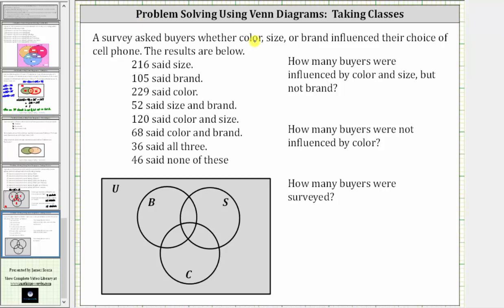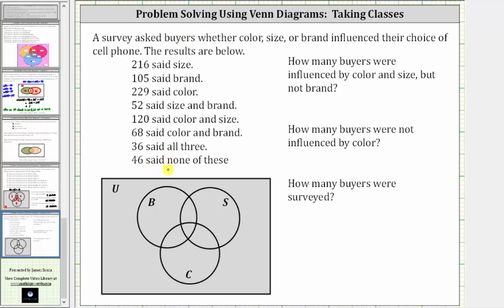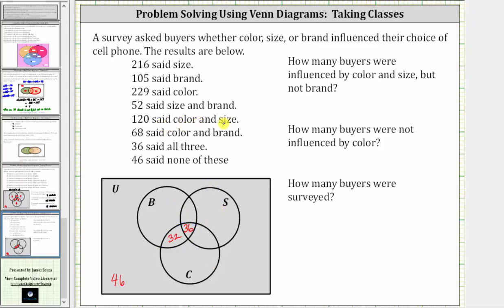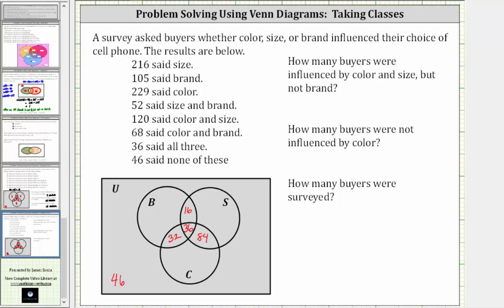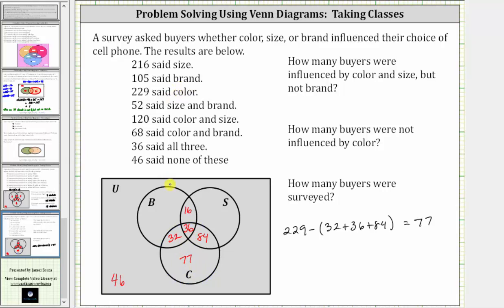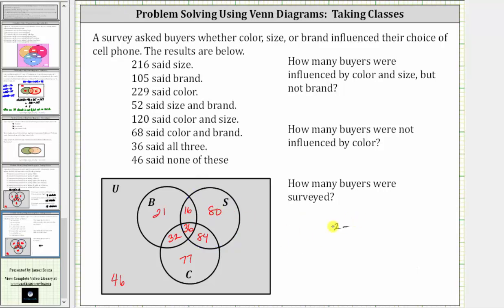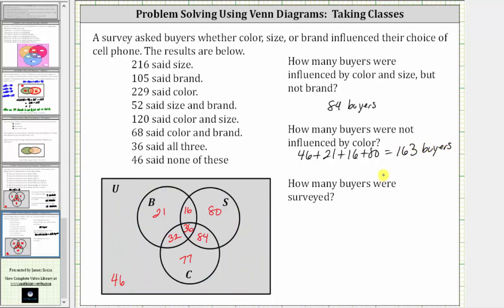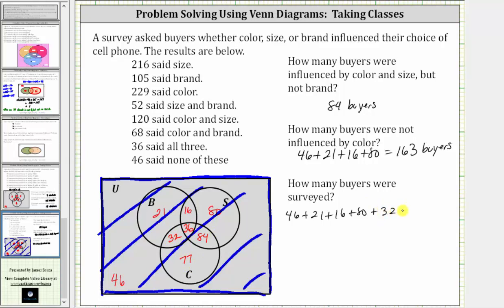Complete a Venn Diagram With Cardinality: Brand, Color, Size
This video explains how to complete a Venn diagram with the cardinality of sets.  Then questions about the result are answered.